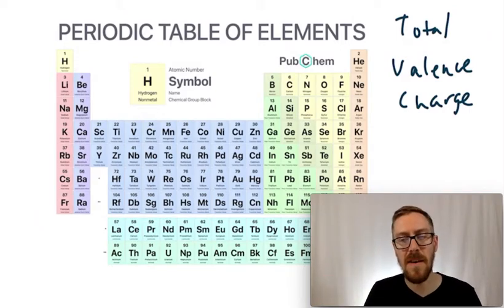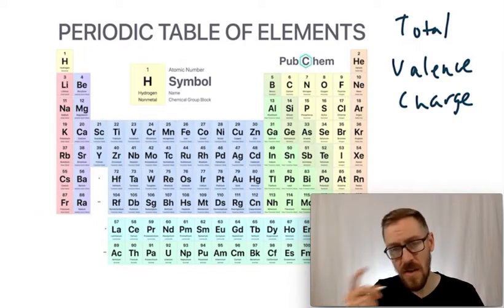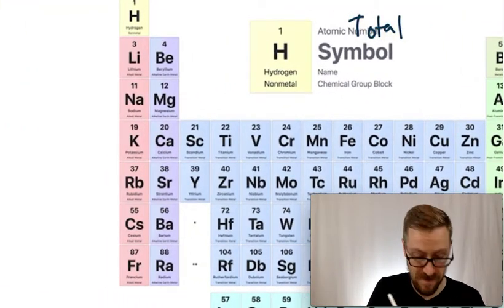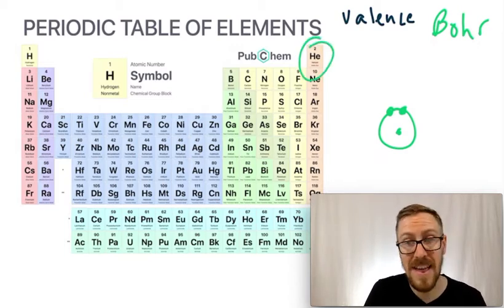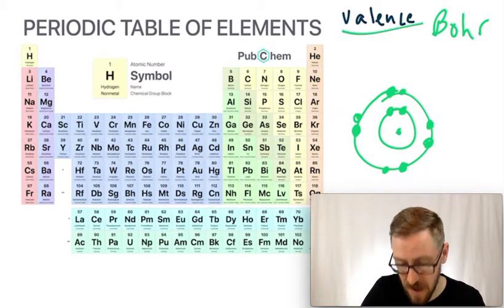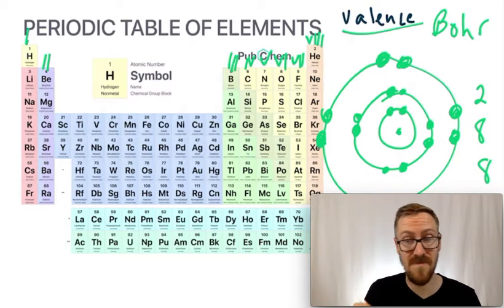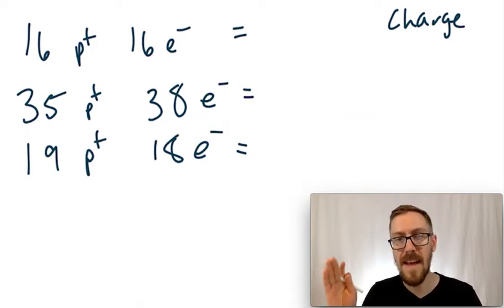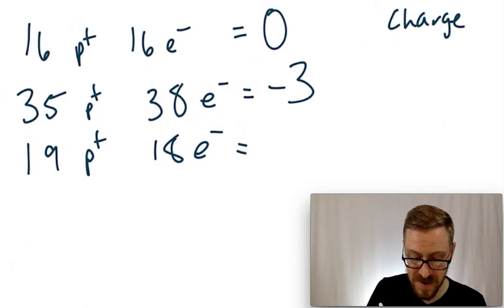Electrons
This video explains how to find the number of electrons on a neutral atom, a charged atom, and how many valence electrons an atom has.